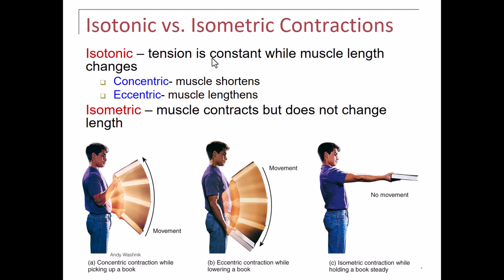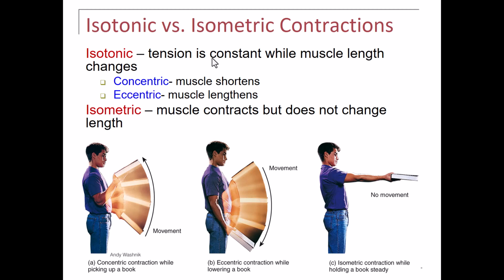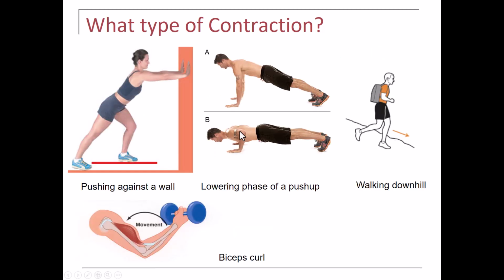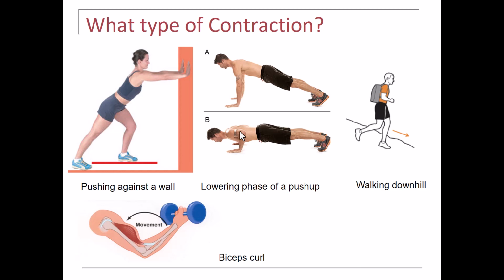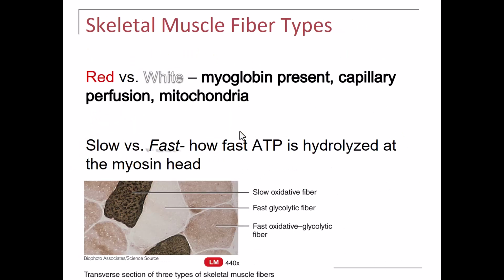Types of Skeletal Muscle Contraction